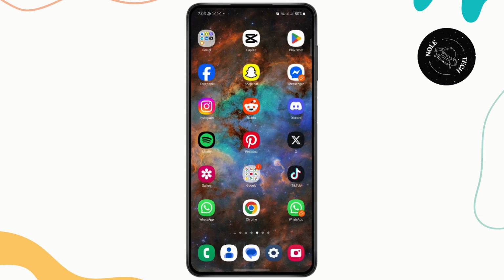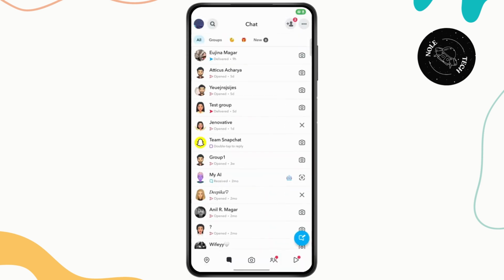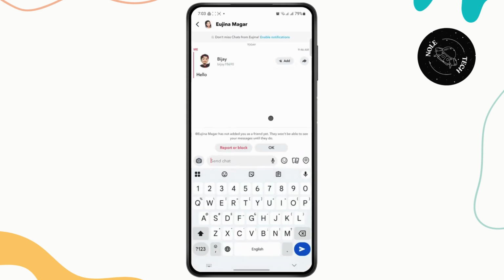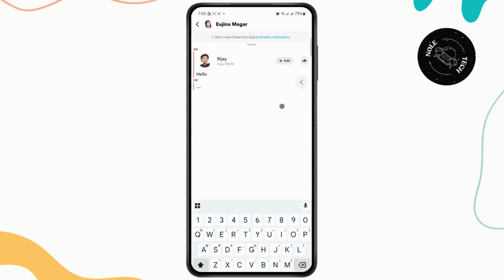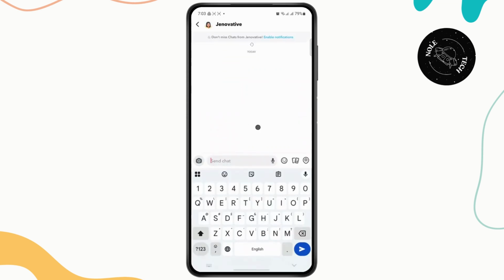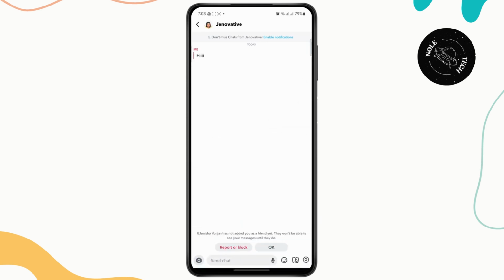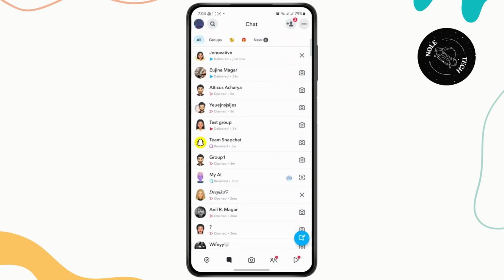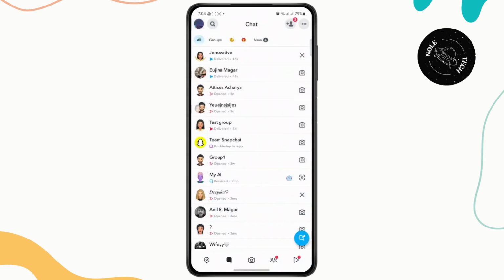How To See Chats On Snapchat Without Adding Them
Learn how to see chats on Snapchat without adding them in this easy step-by-step guide. Whether you want to view messages discreetly or manage chats with blocked users, this tutorial has got you covered!

In this video, you'll discover how to message someone on Snapchat without adding them, how to view Snapchat messages without them knowing, and even how to see blocked chats on Snapchat.

0:25 Step 1: Accessing Snapchat Chats
0:50 Step 2: Viewing Messages Without Adding